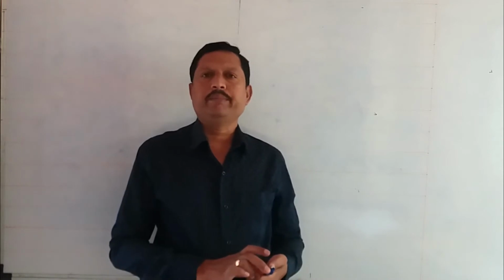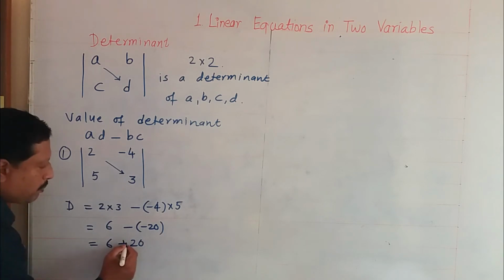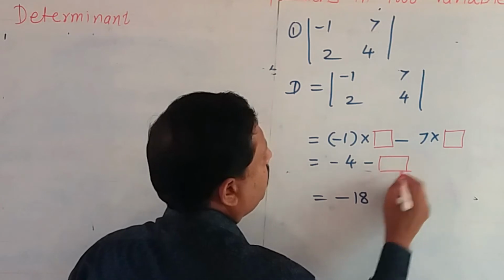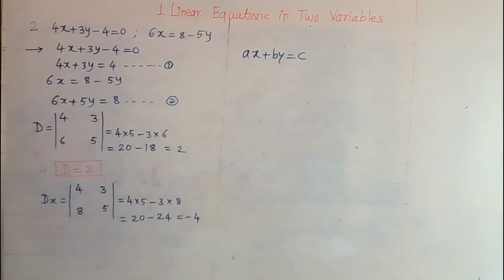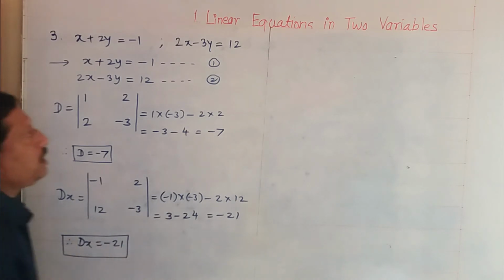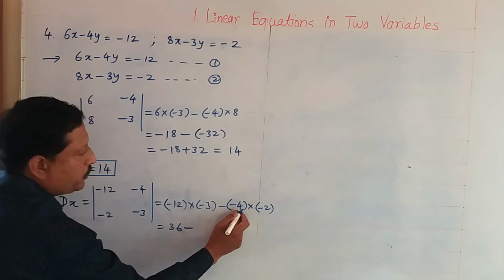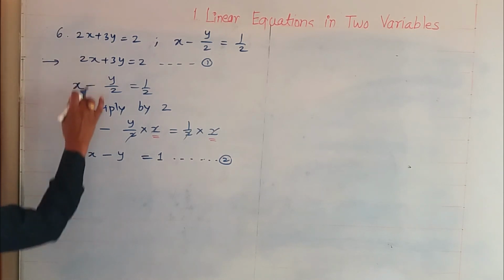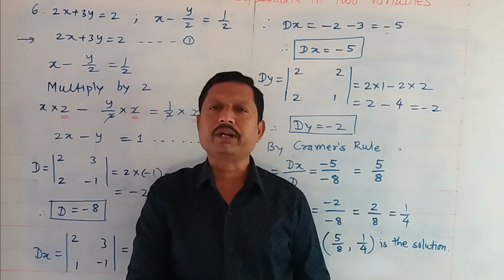Linear Equation In Two variables Topic #04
In this video,the method of solving of simultaneous equation by Cramer's Rule is explained.This method is also called "Determinant method."